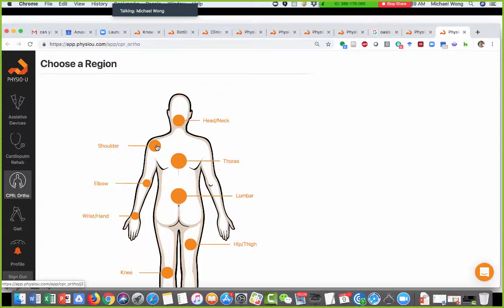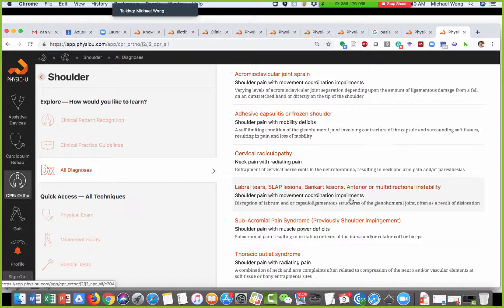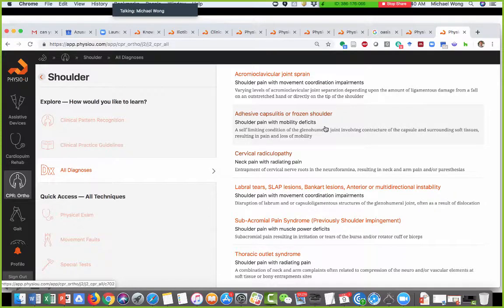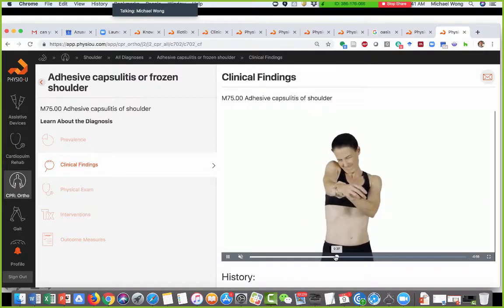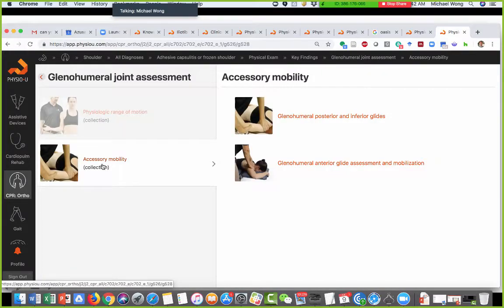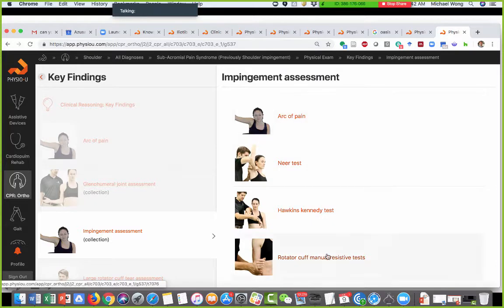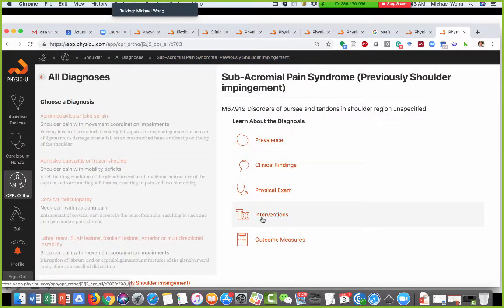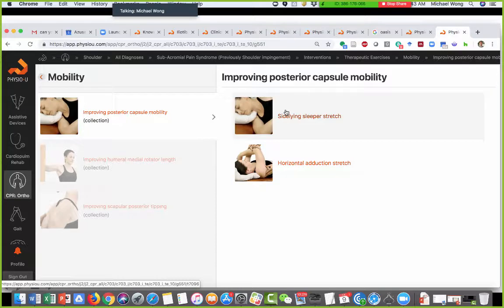Faculty Webinar 9: Orthopaedic class integration The big picture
To learn more about PhysioU, The #1 Rehabilitation Guide Used by Experts Globally, please OR try it out

PhysioU redefines online rehabilitation education through the latest technology to help students and clinicians to become expert clinicians, the easy way.